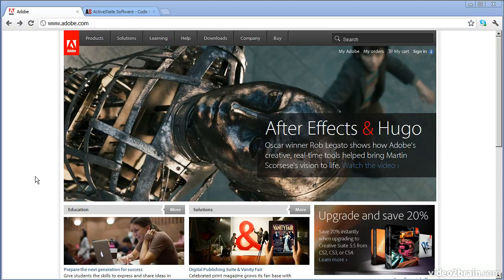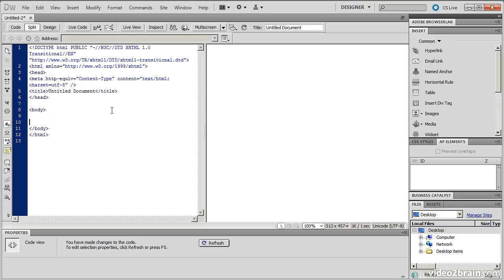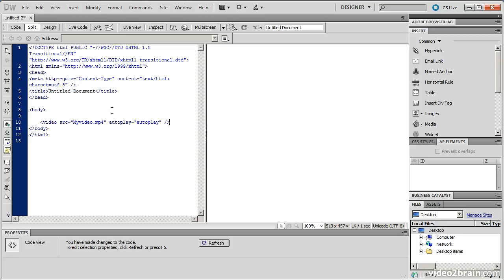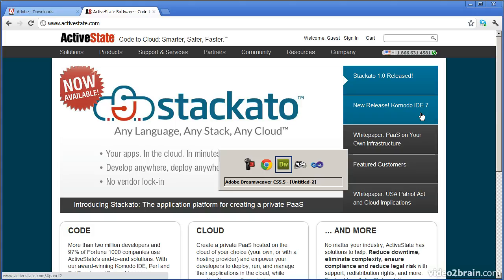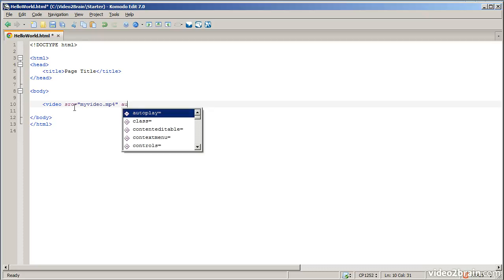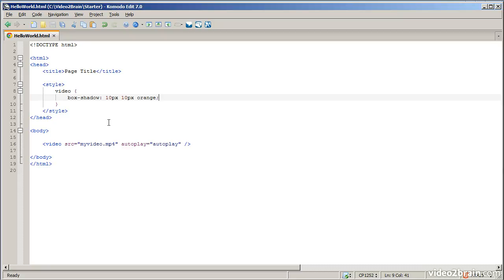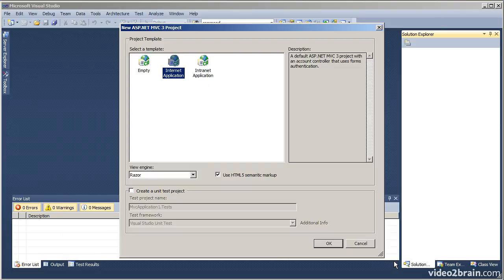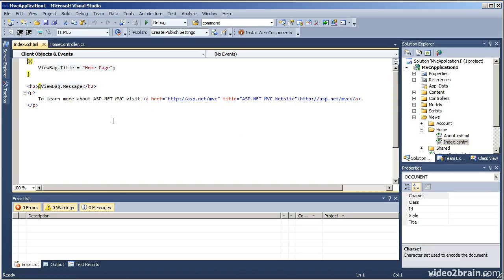HTML5 Tutorial 5